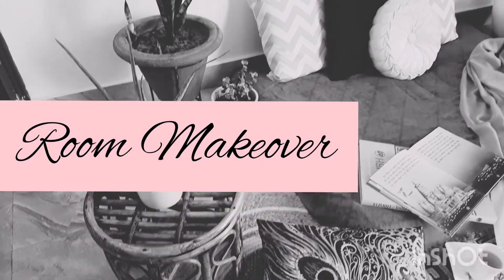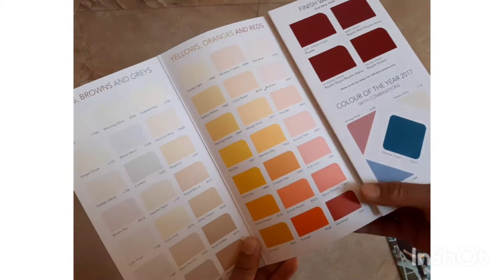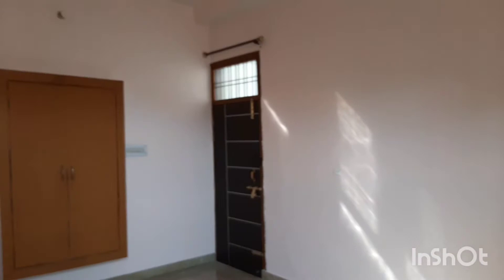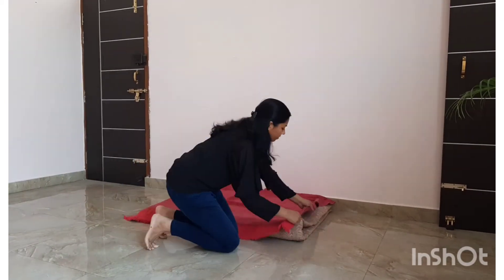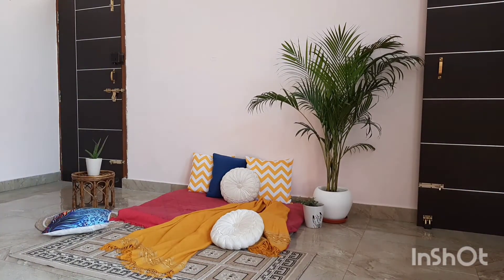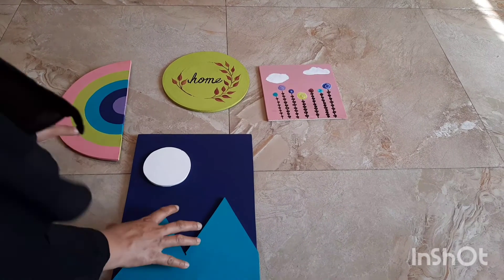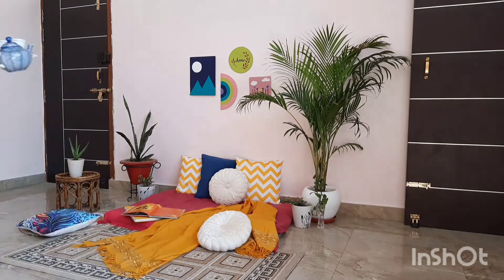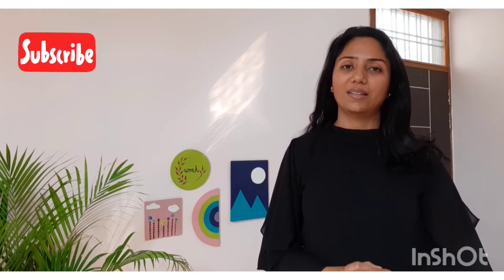Easy Room Makeover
Hello friends!

The much awaited 'Room Makeover' video is finally here. I know you all have been waiting for it ever since I shared a glimpse of it last week. So, here it is!

You will find lots of styling tips in the video. Do share your feedback with us in the comments section.

Music in the video: Dayspring
Musician: Firefl!es

Below you can find the links of the products I have used in the makeover.

Asiay Paint shade: Essence
Colour code: 8099

Round rug👇
Natural Jute & White Chindi Reversible Hand Woven Decorative Rug/Durry/Carpet/Mat for Kitchen/Home (70Cm Round)

Yellow cushion covers👇
SEJ by Nisha Gupta Yellow & White Set of 2 Printed 16'' x 16'' Square Cushion Covers on Myntra